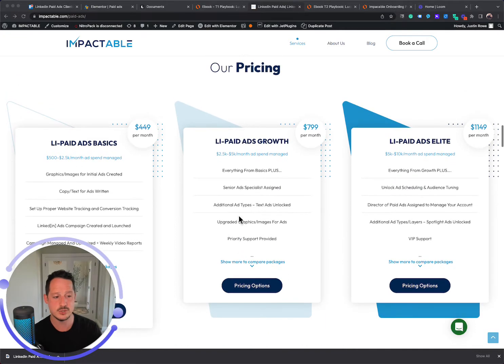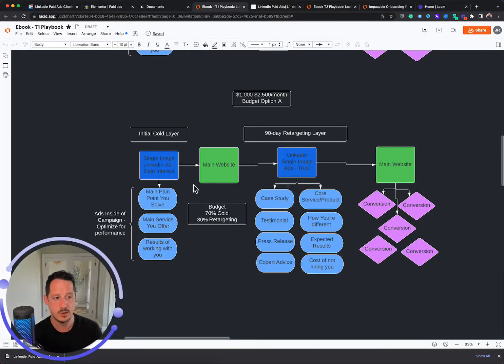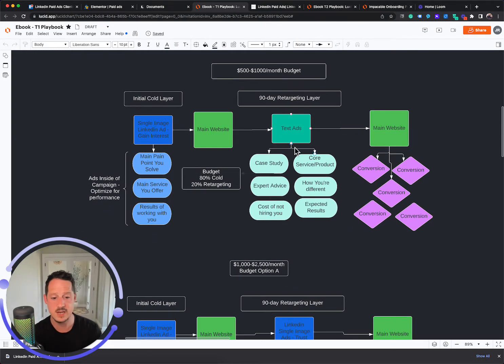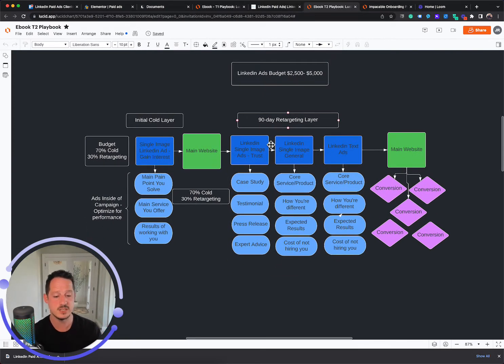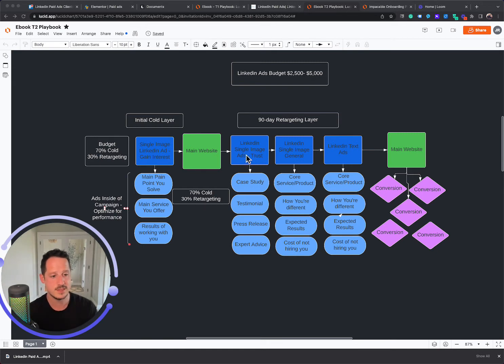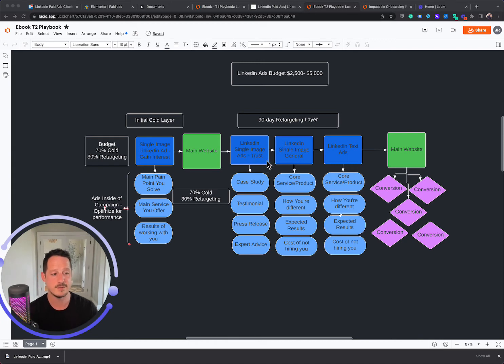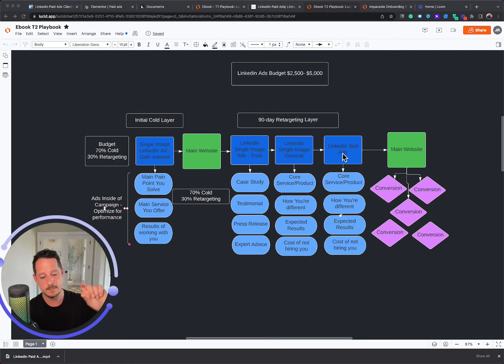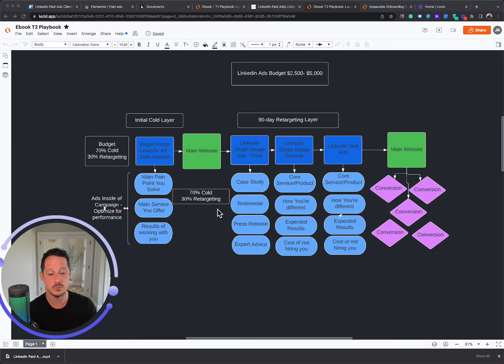Impactable Tier 2 Linkedin ads agency - Linkedin advertising management service - What's included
Here is what is included in the Tier 2 (Growth) package of our Linkedin ads management service. Impactable is a LinkedIn ads agency and a LinkedIn ads management agency.